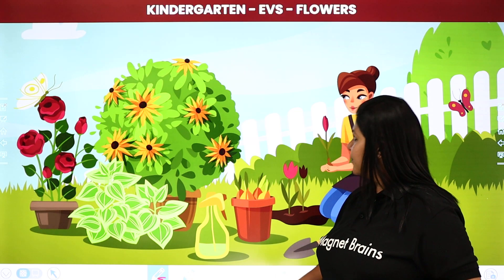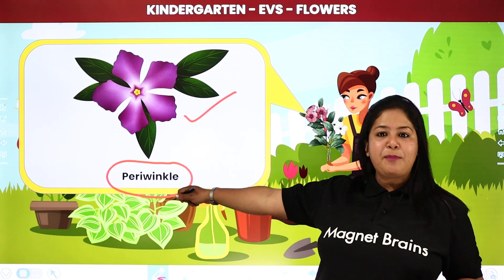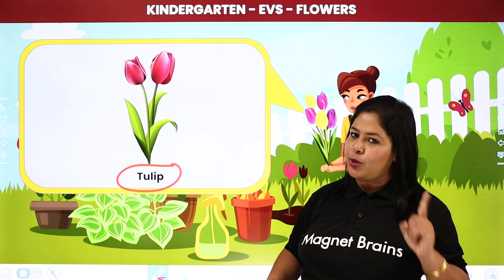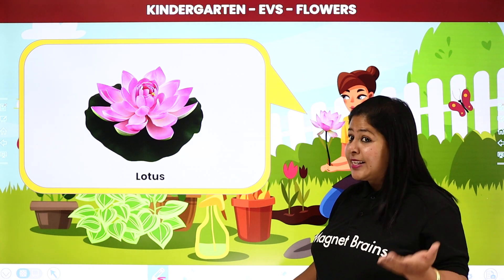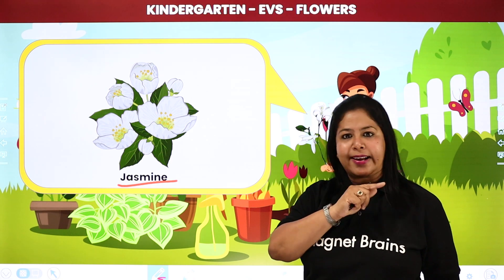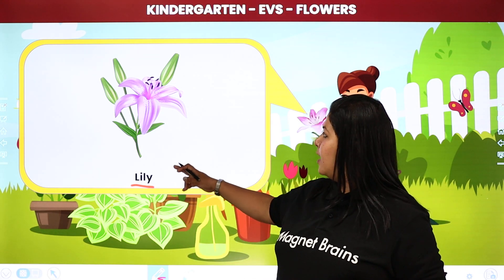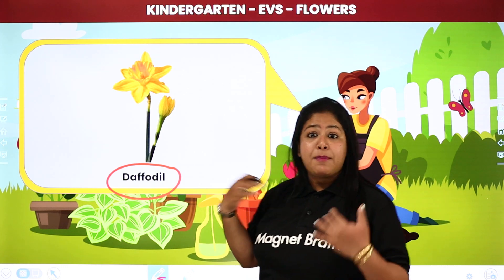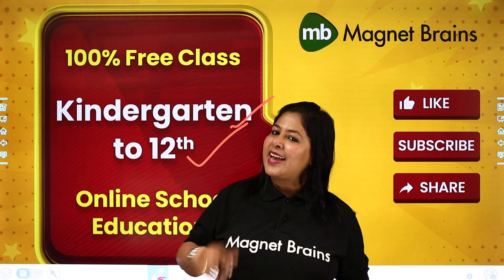Flowers Name | Flowers Vocabulary for Kids | Kindergarten EVS | CBSE 2024-25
✔️ Class: Kindergarten
✔️ Subject: EVS
✔️ Topic Name: Flower Names
✔️ Topics Covered in This Video (By Neha Mam): The topic "Flower Names" introduces young learners to the different types of flowers, their names, and how they look. It encourages recognition of common flowers like the rose, sunflower, and lotus while enhancing vocabulary. Kids will also learn about the vibrant colors and beauty of nature through flowers.

flower names for kids
kindergarten flower names
evs flower learning for kindergarten
types of flowers for kids
kids learning flower names
flower names and pictures for kindergarten
educational flower activities
common flower names for kids
kindergarten evs lesson flowers
teaching flower names to kids
preschool flower recognition activities